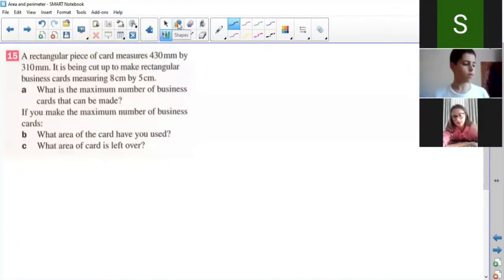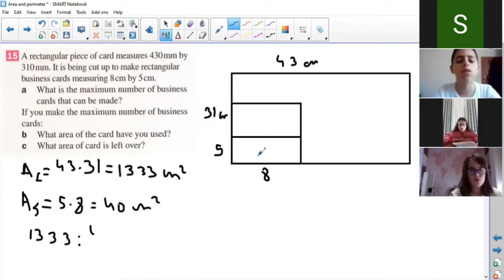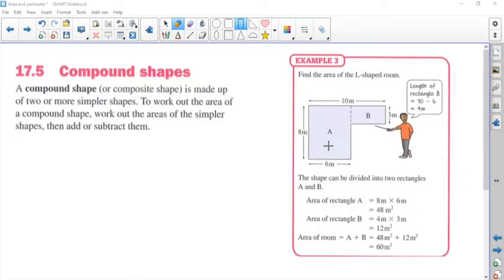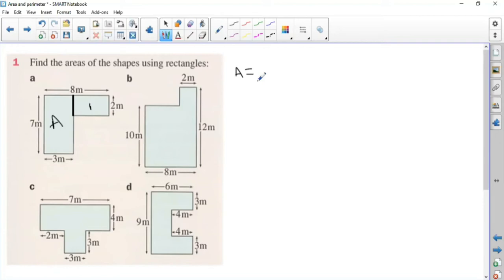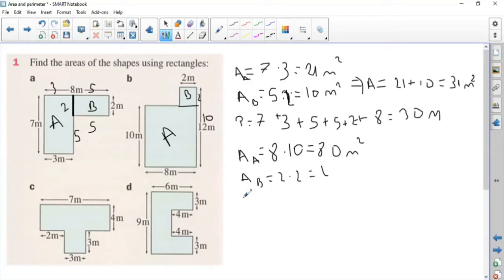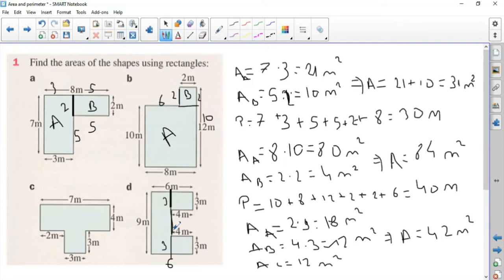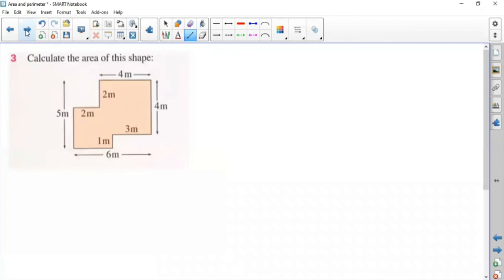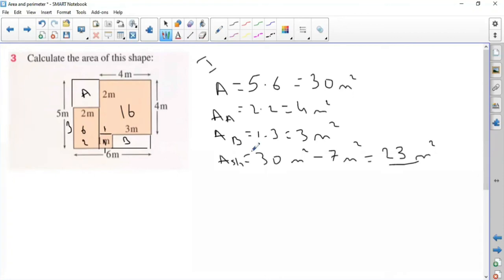Orë mësimi në lëndën e matematikës për klasën e VI-të